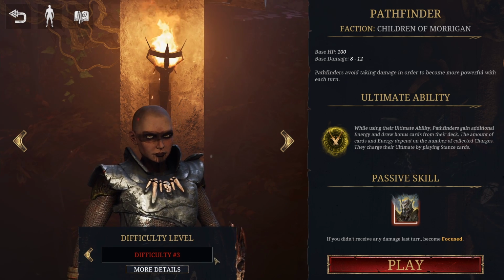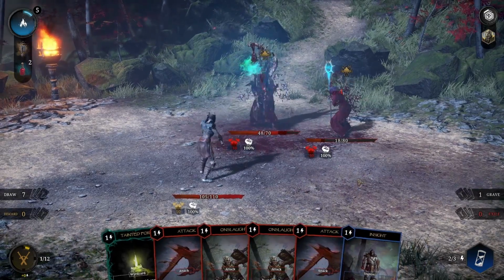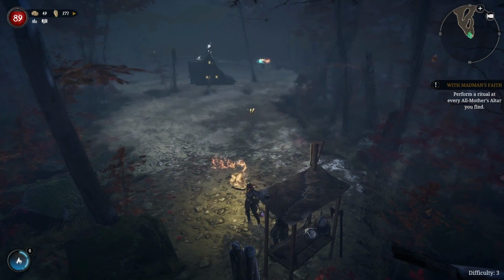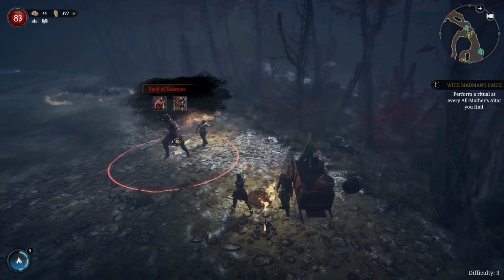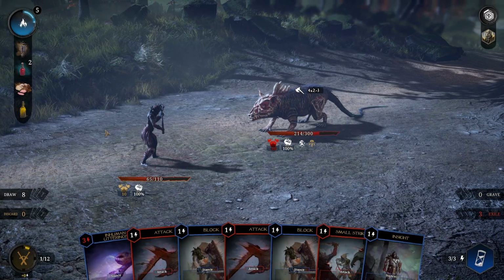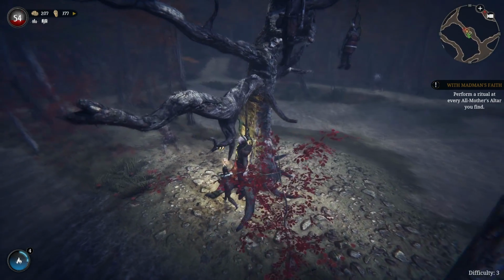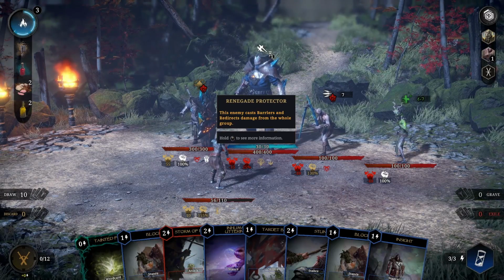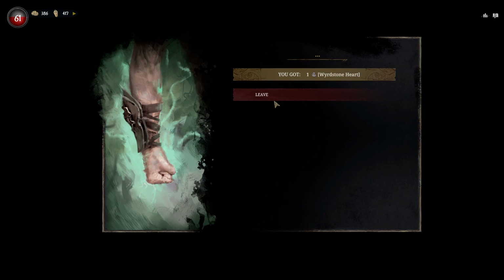Tainted Grail: Conquest - Pathfinder 1 - Learning To Defend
Get stronger by not taking damage? Let's give it a shot!
In depth gameplay analysis and explanation.